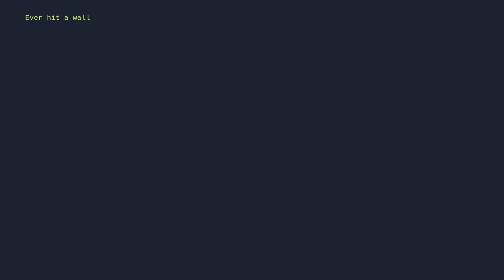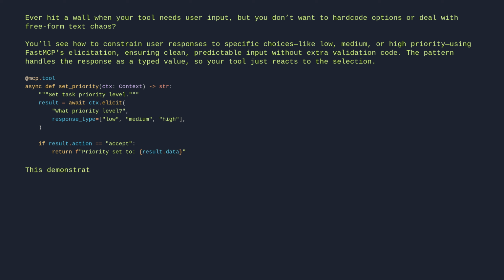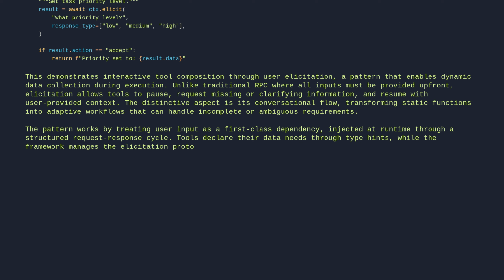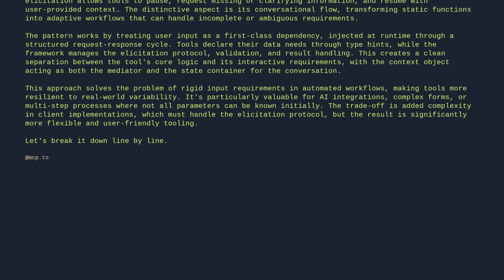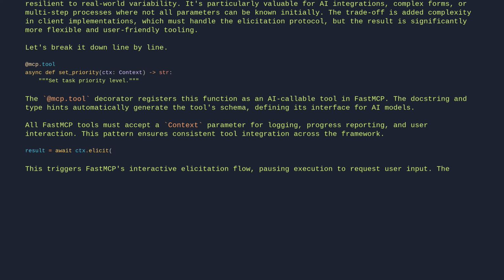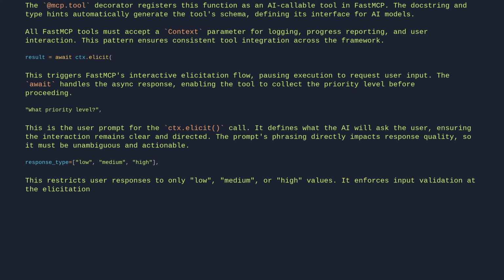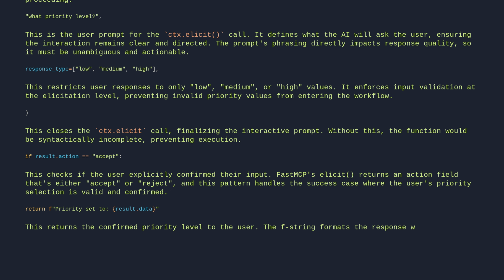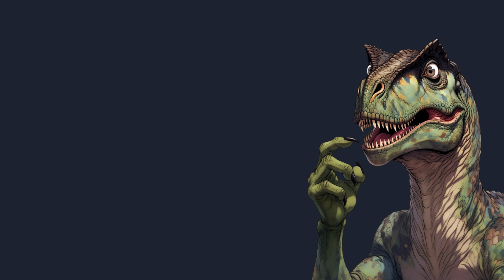Elicitation Server Interaction Patterns - Part 6/8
Learn how to implement interactive user input patterns in FastMCP using constrained elicitation. This video explores the `ctx.elicit()` method, response validation with `response_type`, and handling structured user decisions in AI-driven workflows.